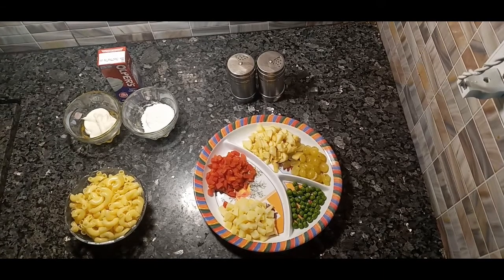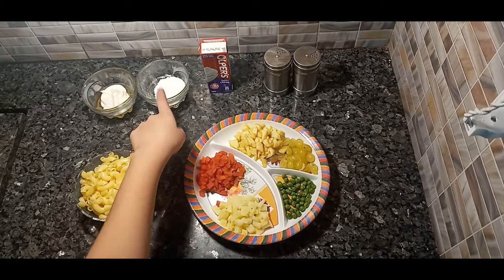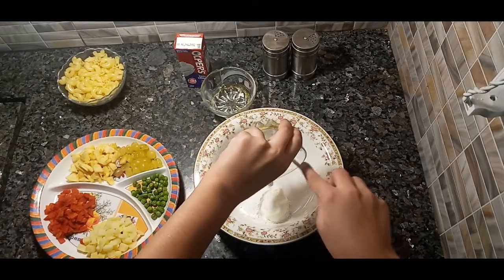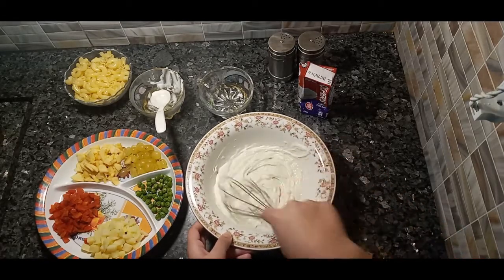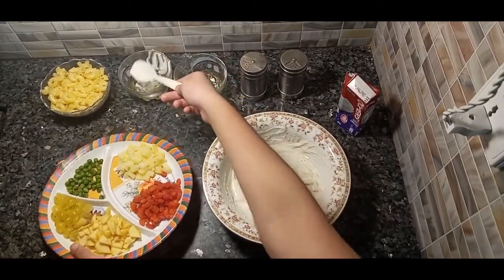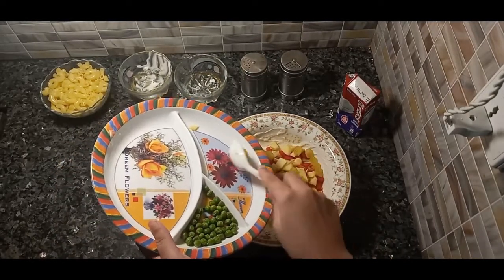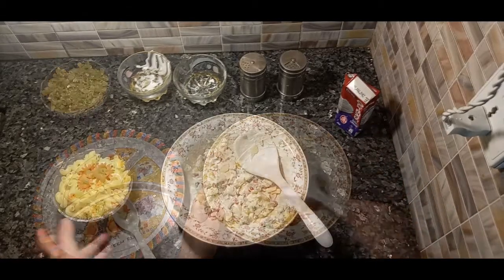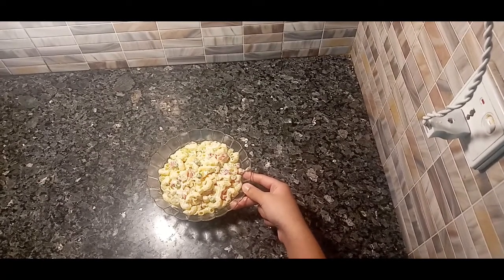Russian Salad Recipe | Creamy Salad Recipe | A&F Lifestyle